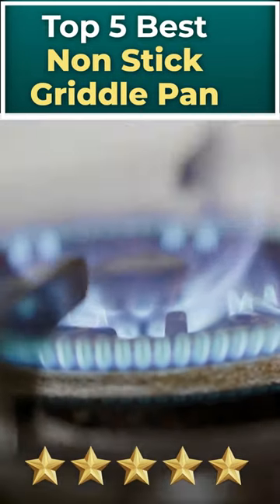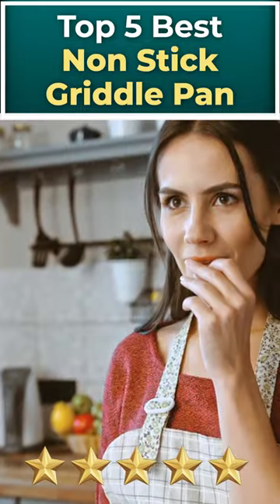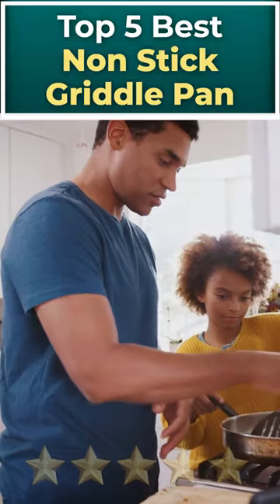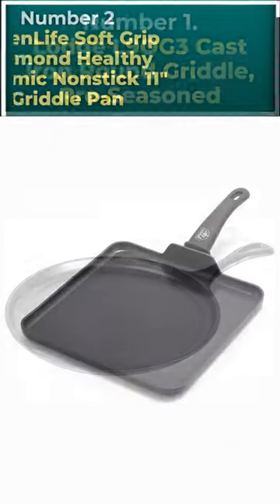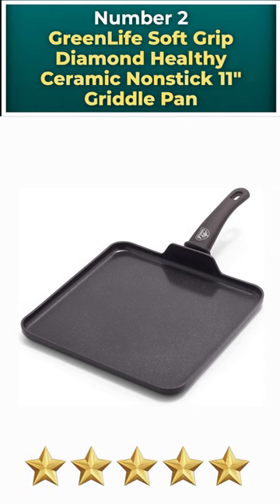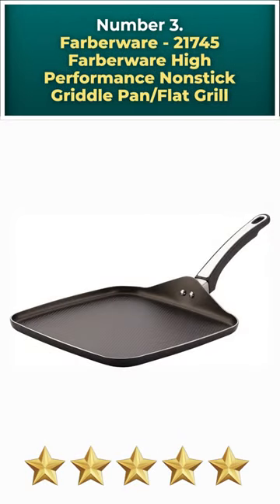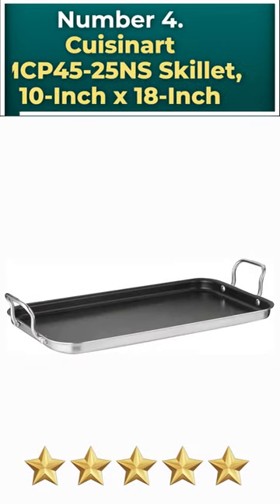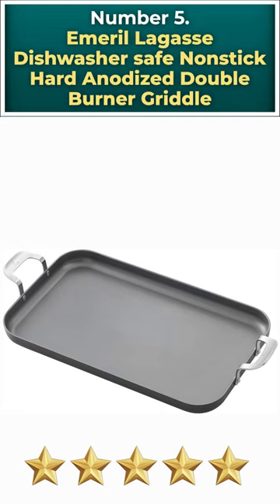✅Best Non Stick Griddle Pan | Top 5 Picks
Are you tired of scrubbing stuck-on food from your griddle pan? Look no further! We've done the research and found the top 5 best non-stick griddle pans that will make cooking and clean up a breeze.

Here Are Our Top 5 Picks :
1. Lodge L9OG3 Cast Iron Round Griddle, Pre-Seasoned,.
2. GreenLife Soft Grip Diamond Healthy Ceramic Nonstick 11" Griddle Pan.
3. Farberware - 21745 Farberware High Performance Nonstick Griddle Pan/Flat Grill.
4. Cuisinart MCP45-25NS Skillet, 10-Inch x 18-Inch.
5. Emeril Lagasse Dishwasher safe Nonstick Hard Anodized Double Burner Griddle.